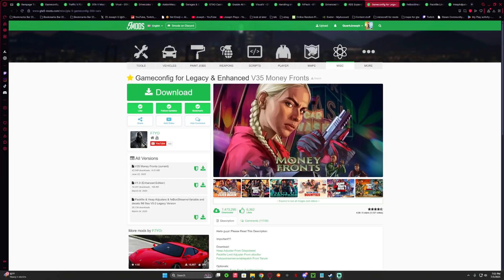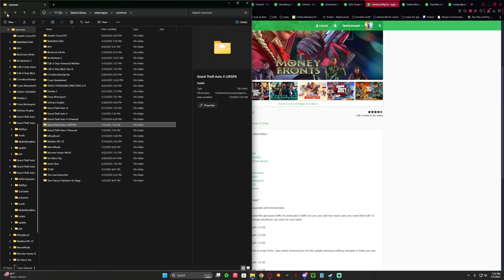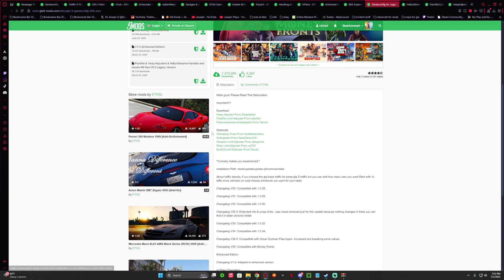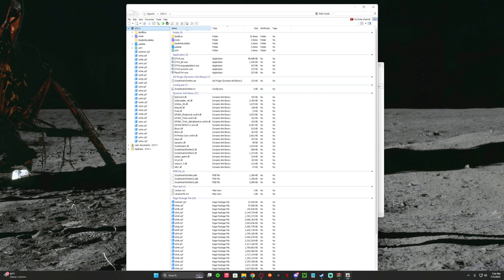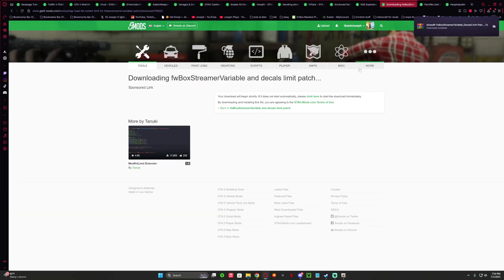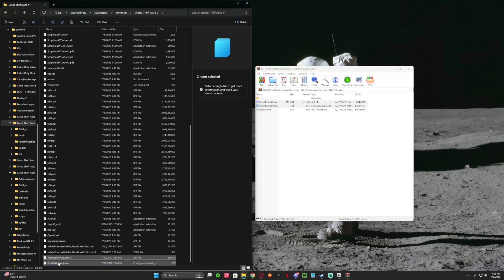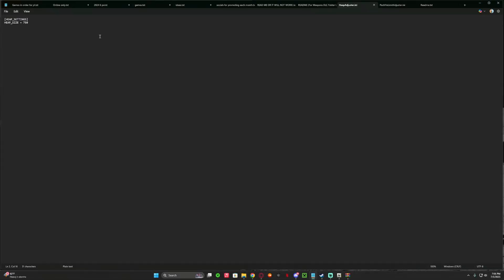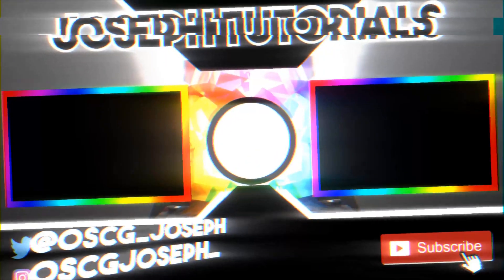How to Install Gameconfig for Legacy & Enhanced V35 Money Fronts | GTA 5 MODS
Having trouble with game crashes or add-on limits in GTA 5? In this step-by-step tutorial, I’ll show you how to install the latest Gameconfig for V35 Money Fronts, compatible with both Legacy and Enhanced versions of the game!
🛠️ What’s Covered:
Gameconfig installation for V35
Support for add-on cars, maps, and more
Fixes for crashes and stability issues
Works with both Rockstar and FiveM setups
✅ Requirements:
OpenIV
Mods folder set up
GTA V (up to date)
🎮 Whether you're using tons of mods or just want a smoother experience, this Gameconfig is essential for modded GTA 5.